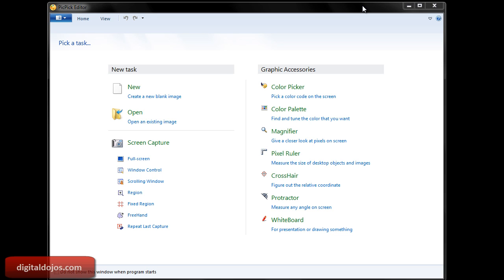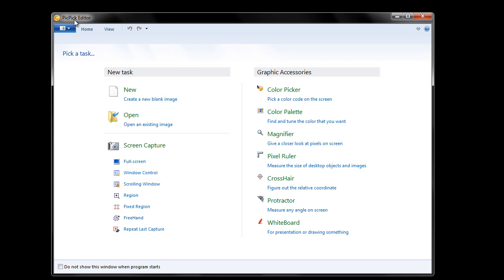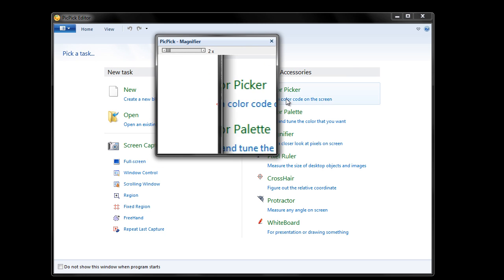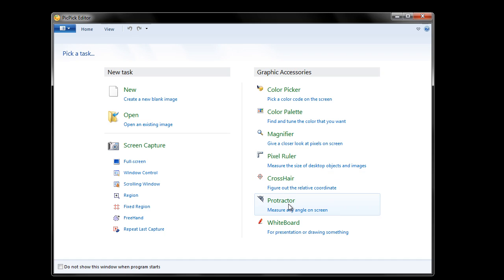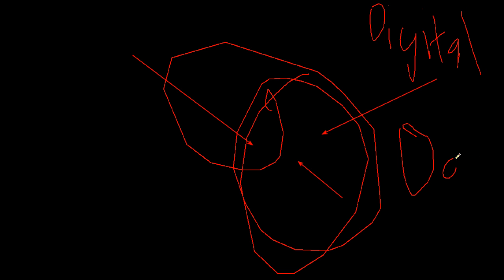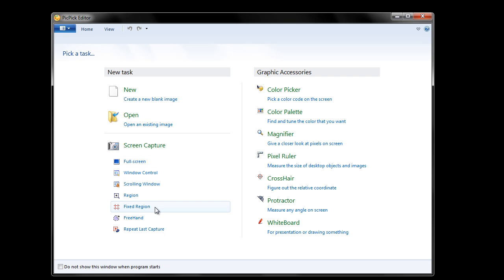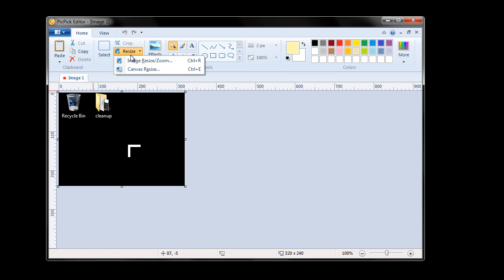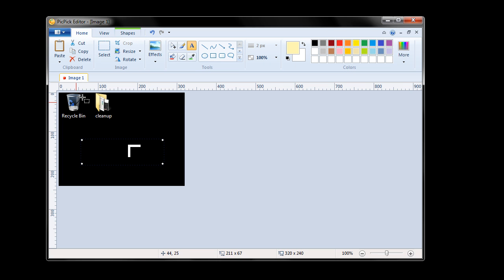Windows App: PicPick (All in one image tool)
PicPick

Description: All in one image screen shot and editing tool